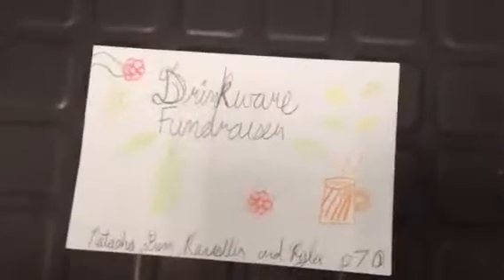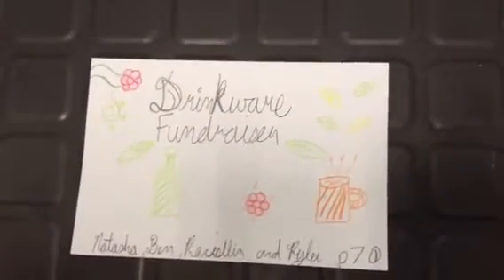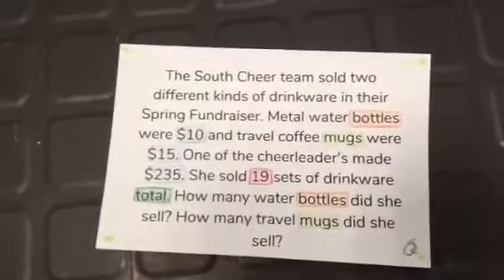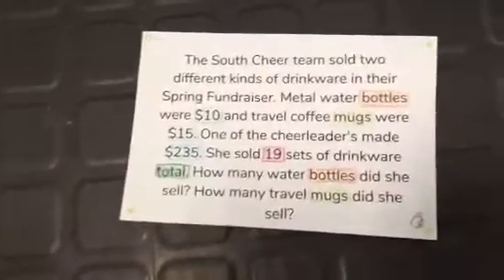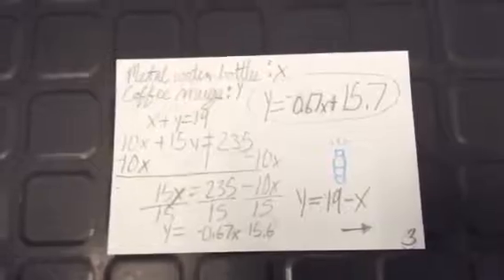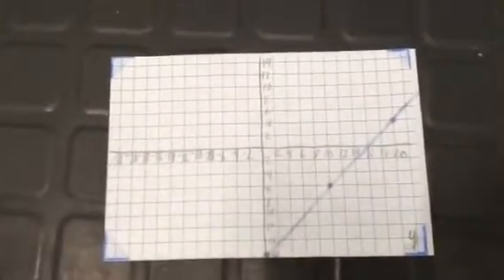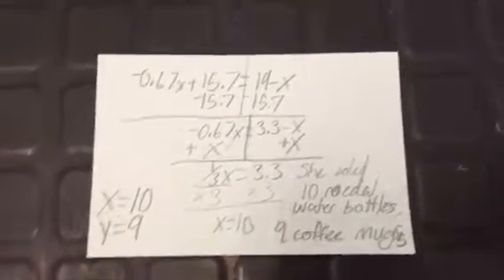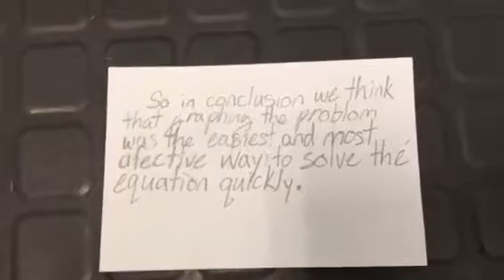P 7 drink ware fundraiser